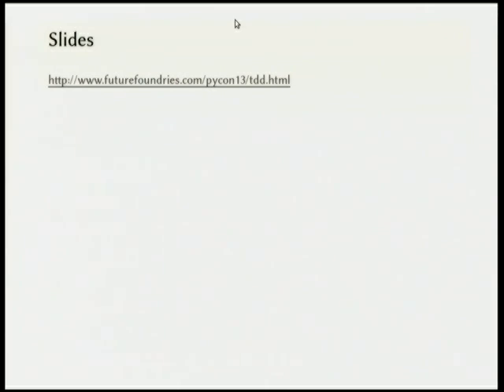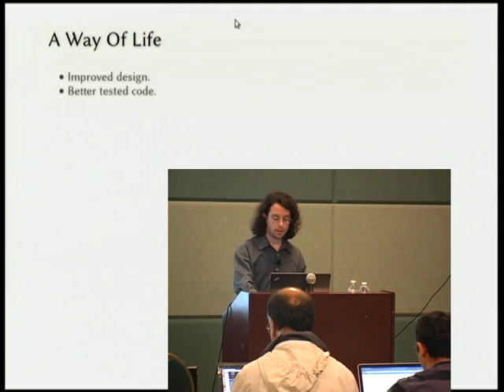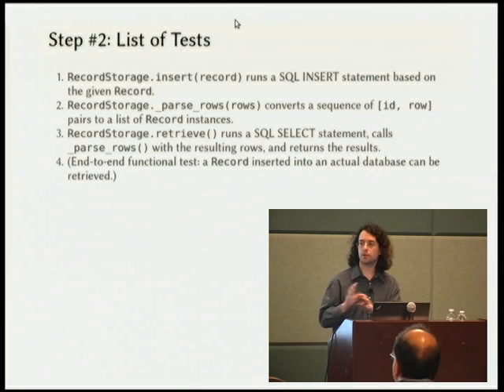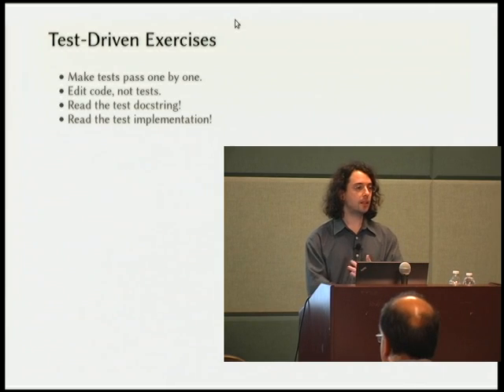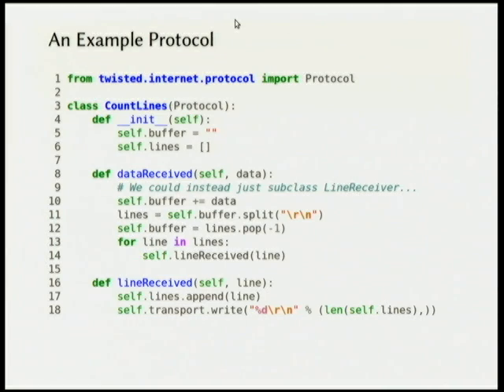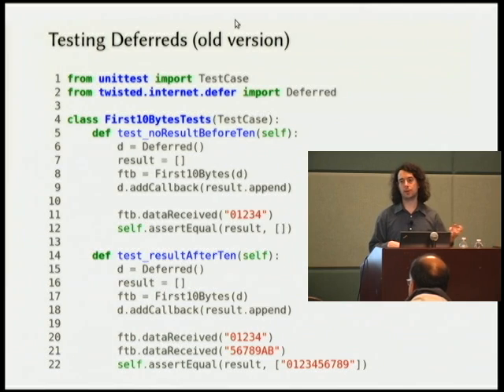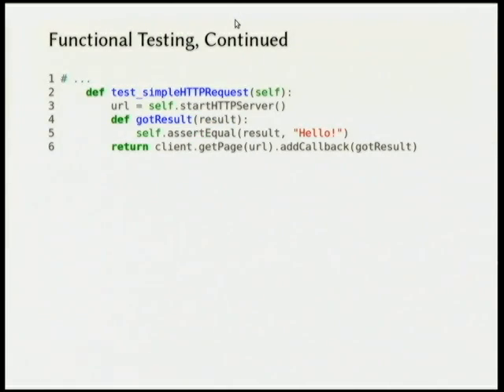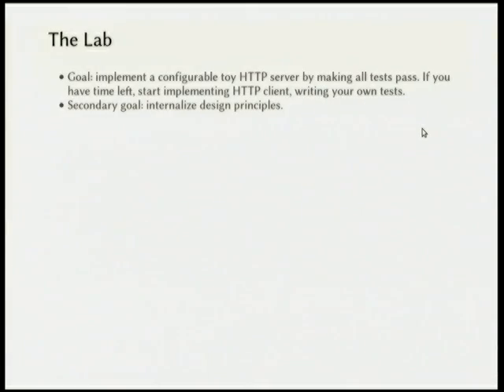Intermediate Twisted: Test-Driven Networking Software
Itamar Turner-Trauring
Writing tests for networking code presents special challenges, which Twisted tries to address. In this tutorial you will implement a toy HTTP server using test-first methodology: first the tests are written, and then the code.